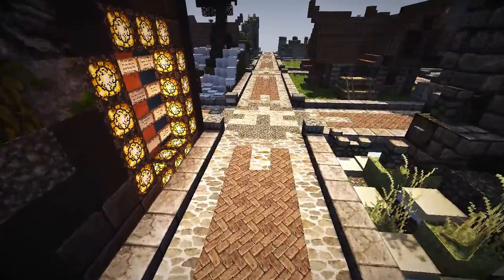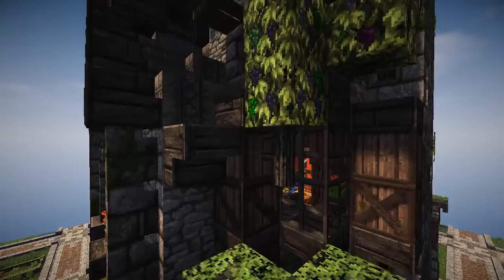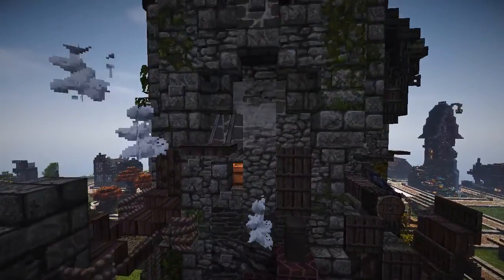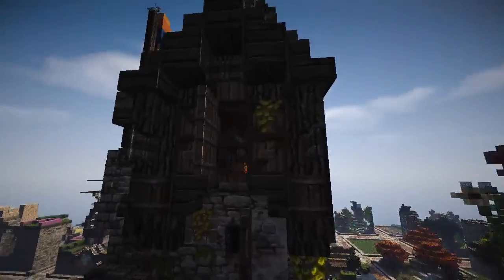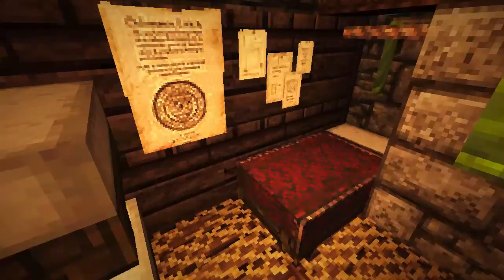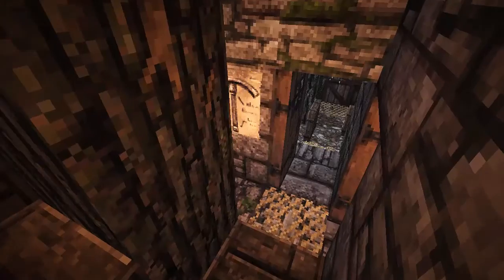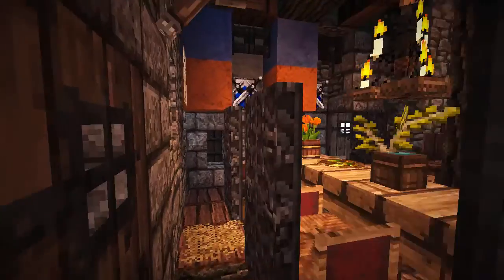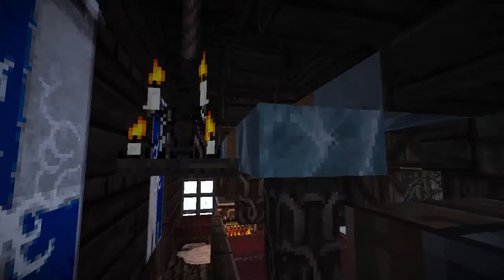Minecraft Plot Showaround | Medieval Keep - Mulham Keep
Hey guys! Video with voice :D. Today I'm showing you this little keep I made. Enjoy ;)
If you have any suggestions about what I can do more with this channel please let me know ;).
Lol this video was way too long :/ hope it wasn't too boring.
Server: DakrCraft
⇨ ip: dakrcraft.playat.ch
MineCraft version: 1.7.10
Mods used:
 ⇨ Forge Mod Loader 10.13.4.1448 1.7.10
Resource pack: Conquest_ V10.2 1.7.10
⇨ By Monsterfish_
Personal:
⇨ IGN: PlanetTeamSpeak